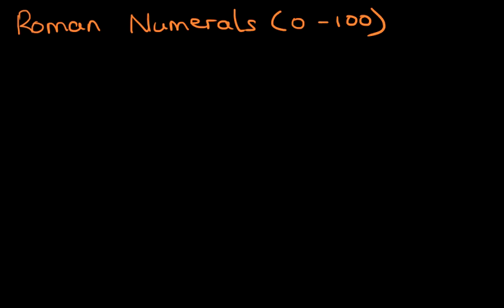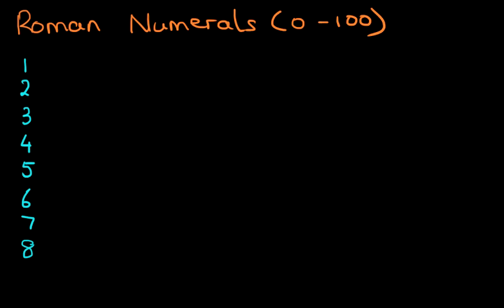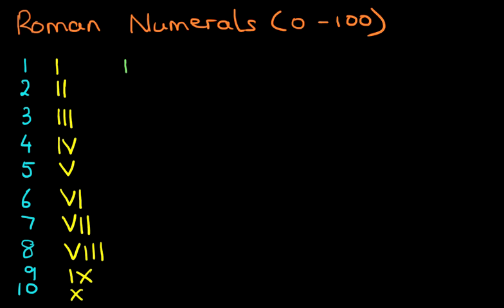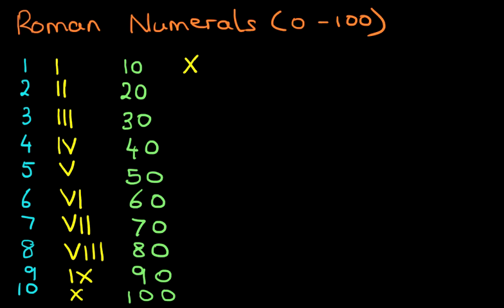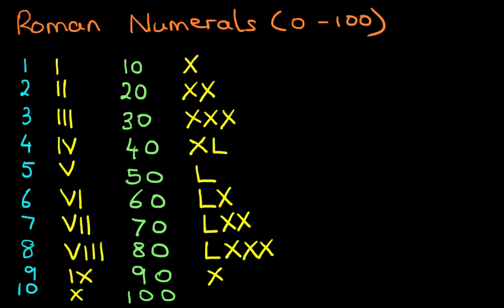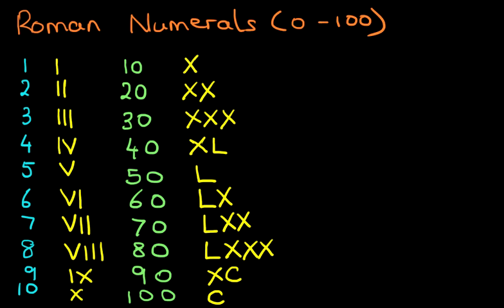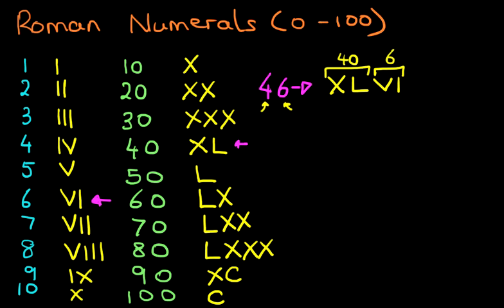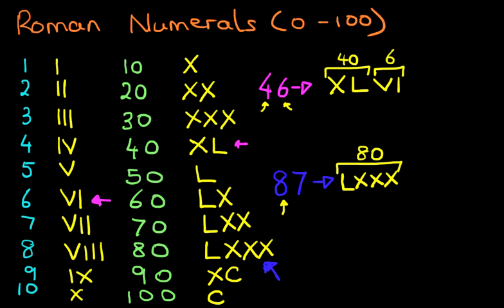Roman Numerals - Numbers up to 100